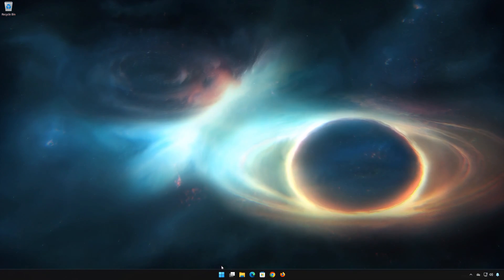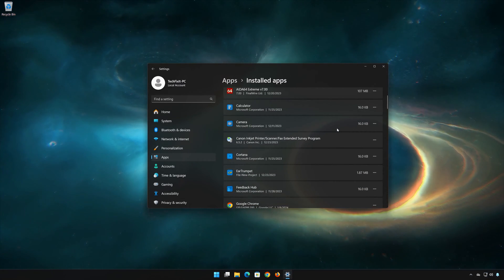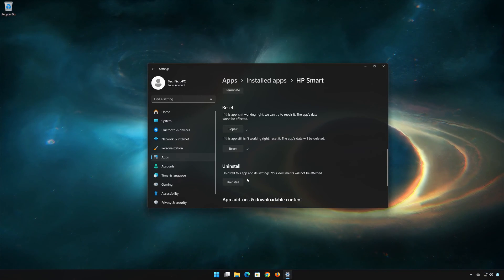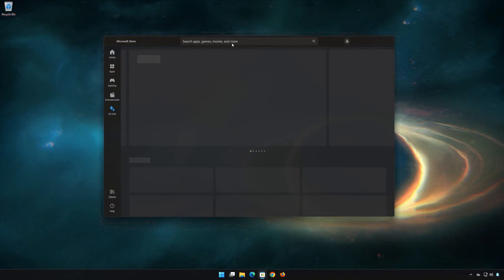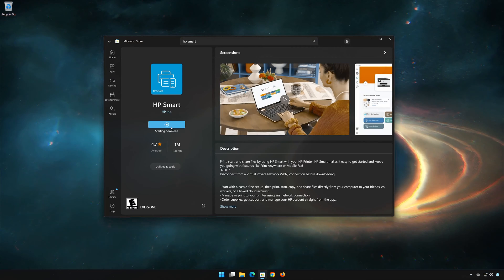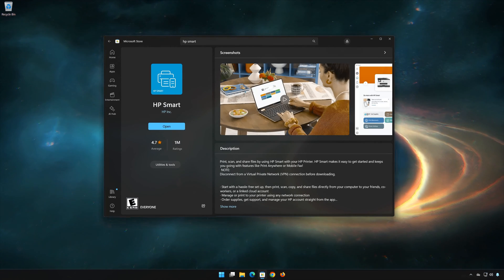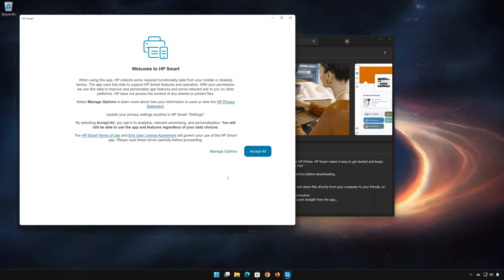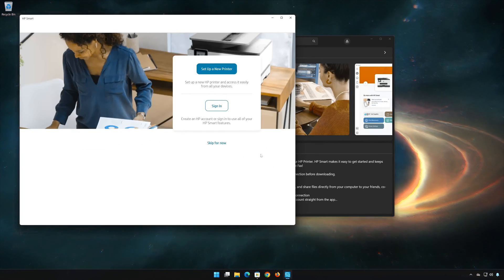How to Uninstall HP Smart App in Windows 11 / 10 [Tutorial]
If you want to uninstall HP Smart because you want to reinstall it or because it's taking too much space, then watch this tutorial to learn how to uninstall HP Smart on windows 11 and in windows 10 in a quick and easy way.